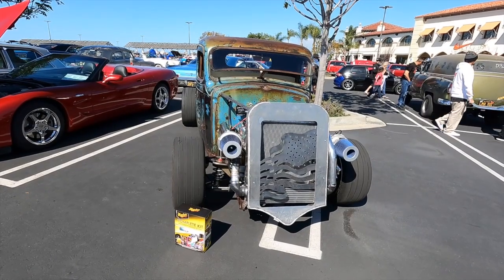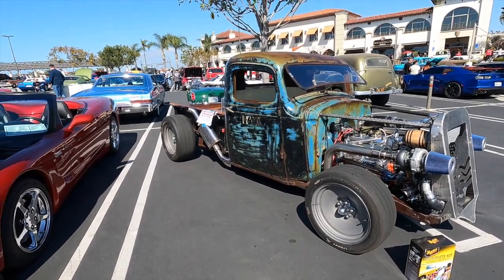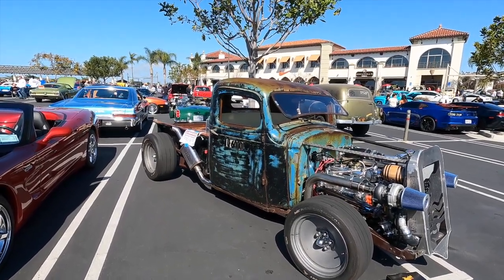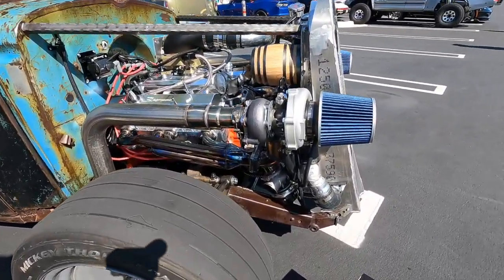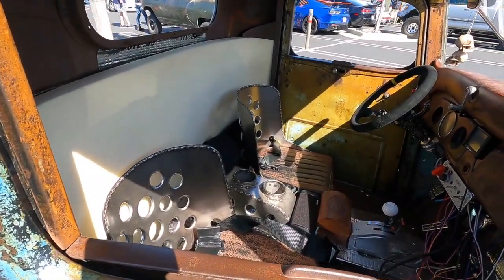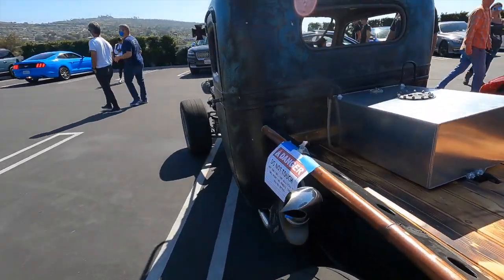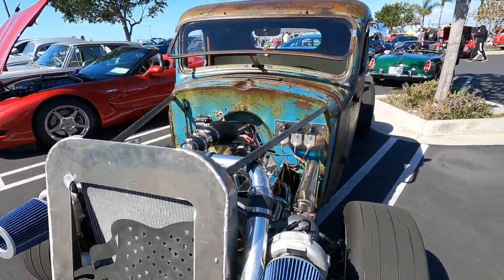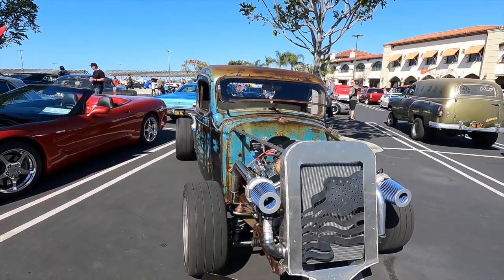Car of the week - South OC Cars and Coffee - 1937 Chevrolet Rat Rod Truck